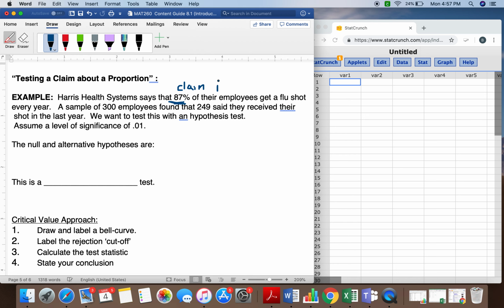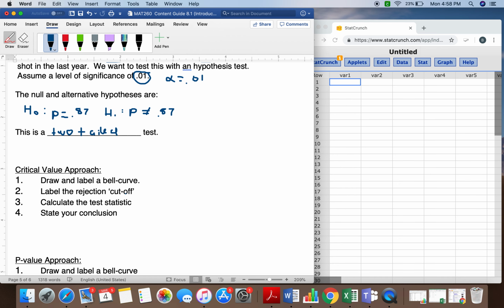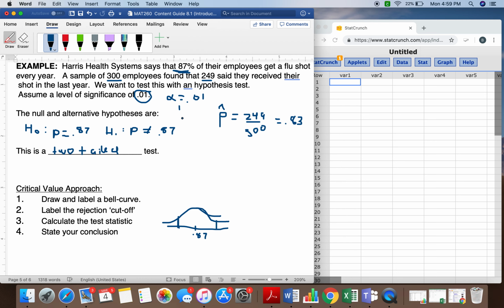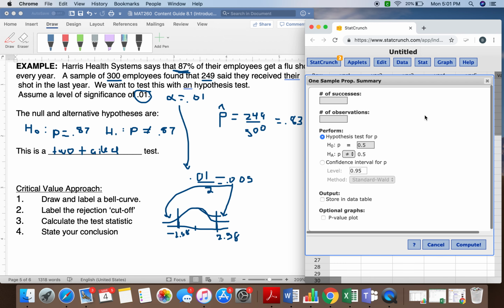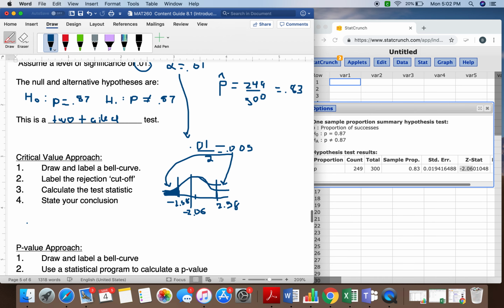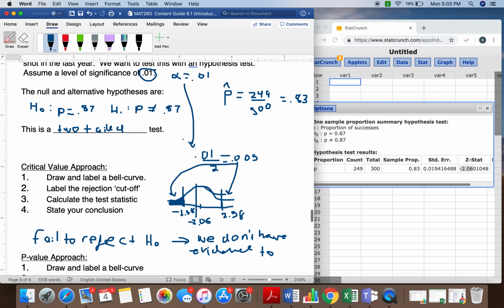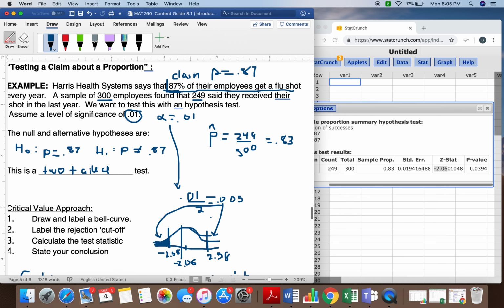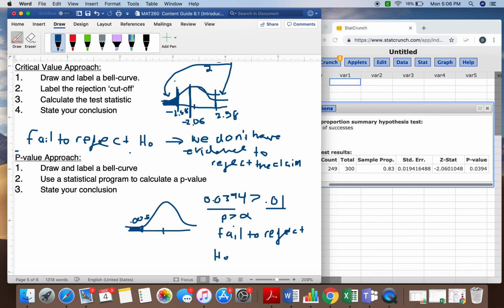One Sample Hypothesis Testing with Proportions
Testing claims about proportions